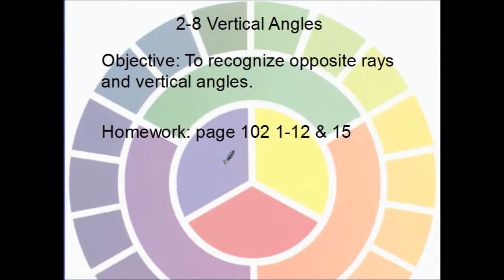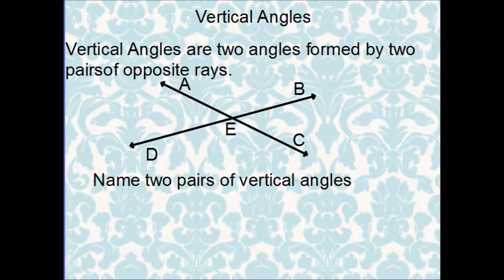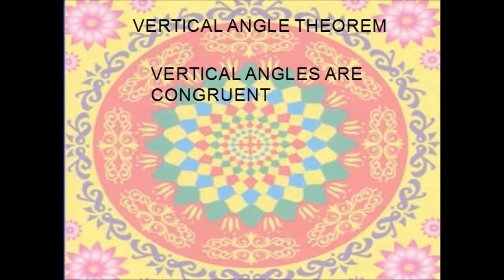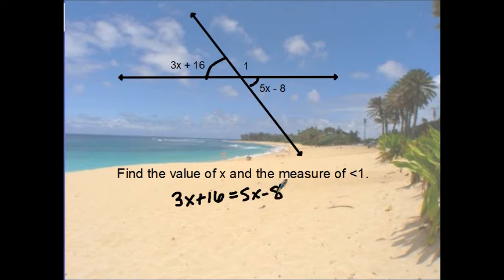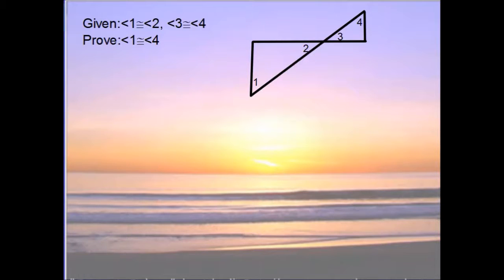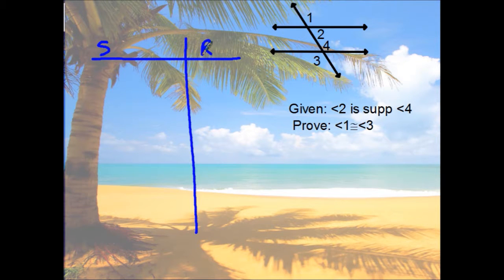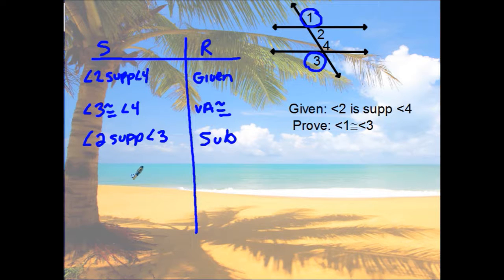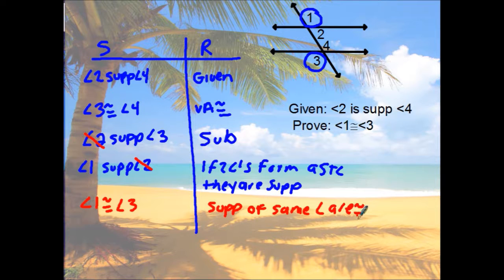hgeo 2 8 vertical angles